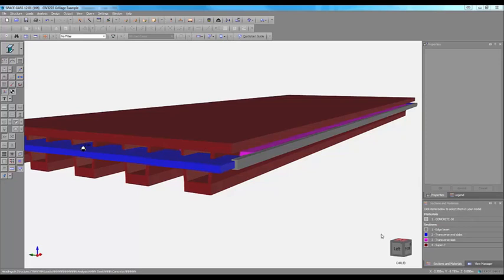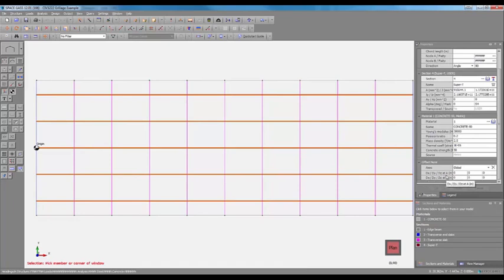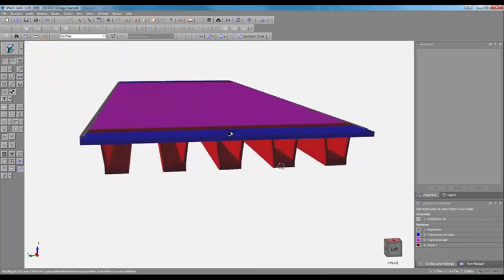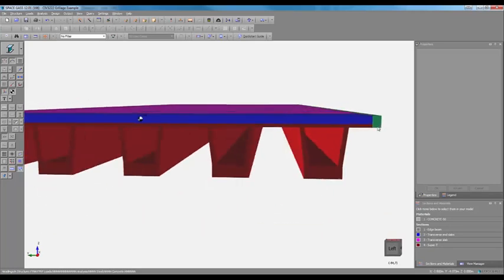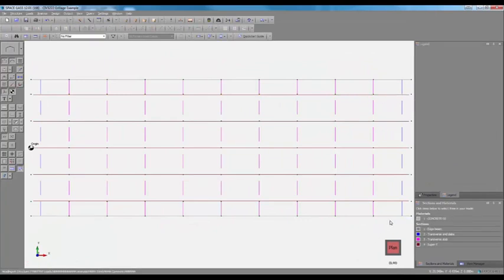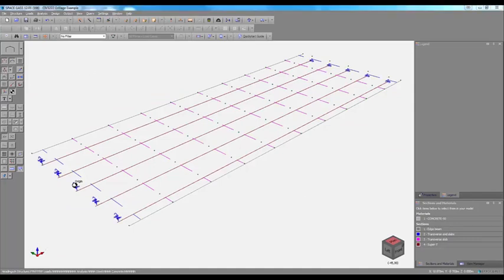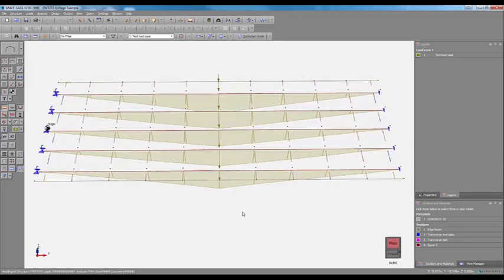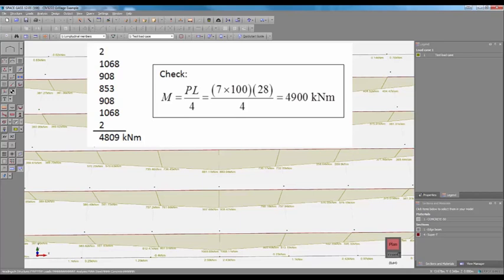October 22, 2024